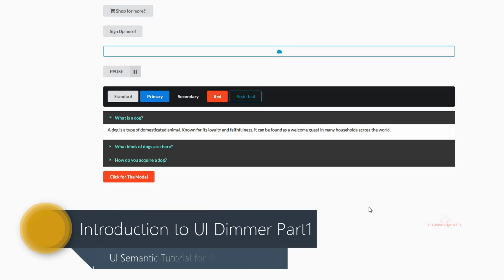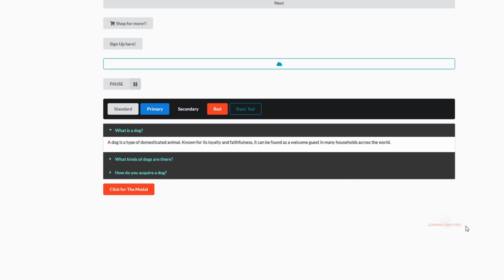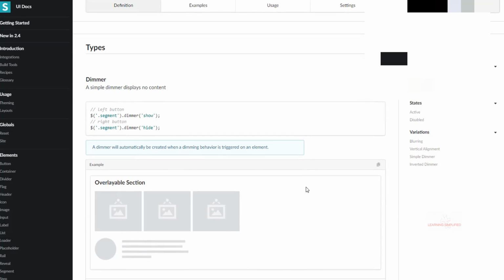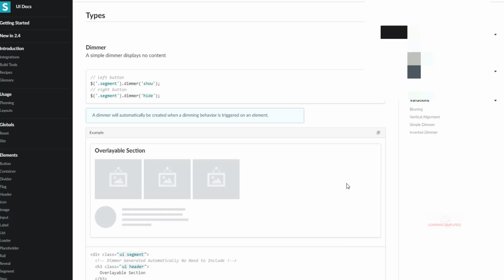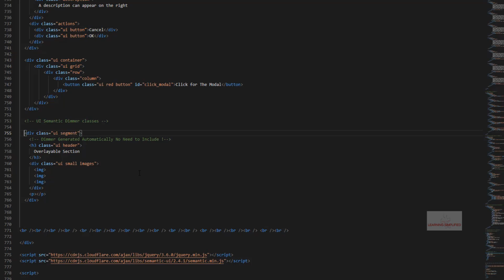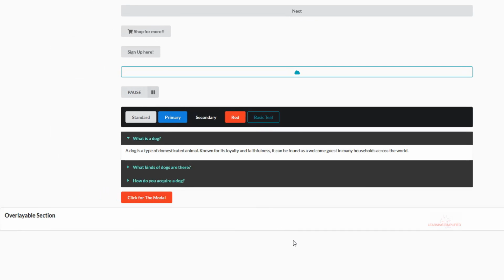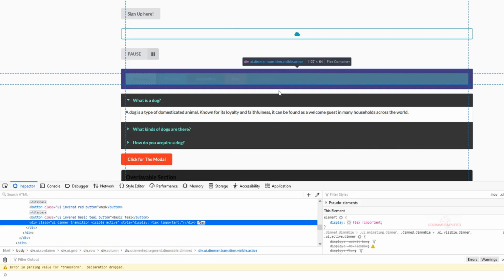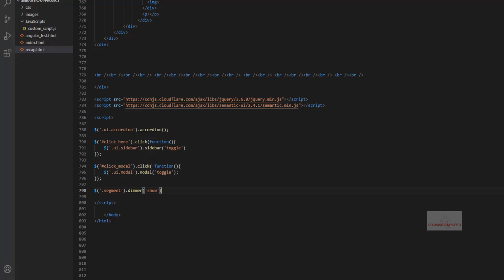Semantic UI Tutorial| Introducing the Dimmer in Semantic UI- Part1| Framework tutorial for Beginners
Introducing the Dimmer in Semantic UI - a Tutorial for Beginners. In this video, we will learn how to initiate the dimmer in UI Semantic.

00:00 - Introduction
00:59 - What is a simple dimmer
01:34 - HTML Markup Languge
03:48 - Initialization of dimmer into our project
04:38-  Discussing the problem regarding dimmers

In this part of the tutorial, we have seen how to initialize our dimmer. In the next part, we will know how to make it container specific and to toggle it on or off in UI Semantic.